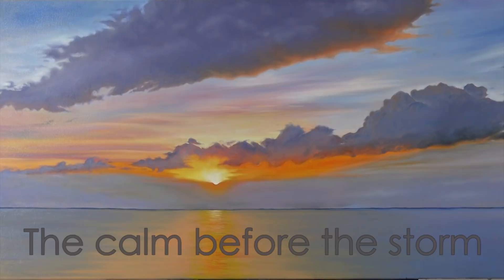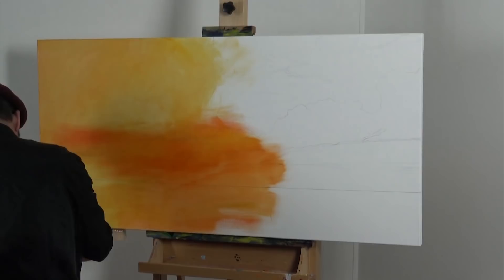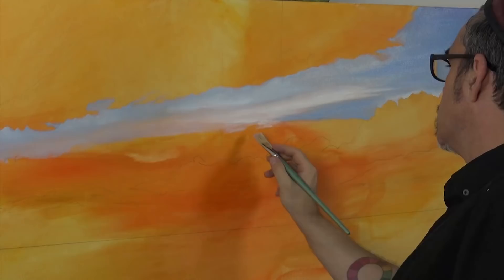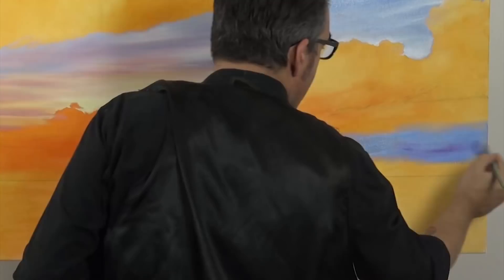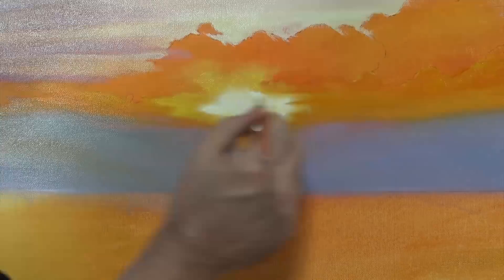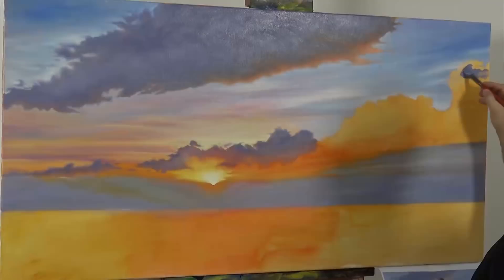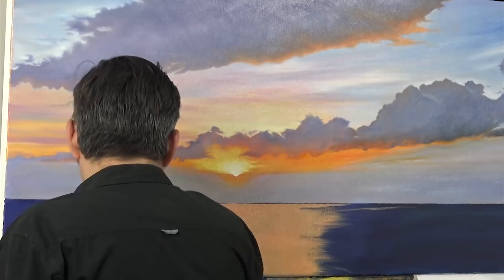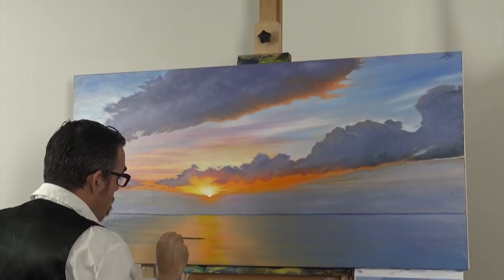How to Create a Sunset Painting with H2O Water Mixable Oils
Create a stunning sunset using H2O Water Mixable Oil Paints. There are a few tricks you need to know to capture the beauty of a sunset in a painting, and in this tutorial we'll show you everything we have up our sleeve.